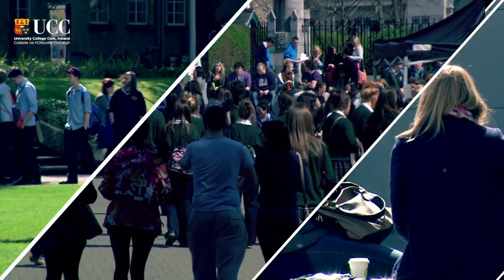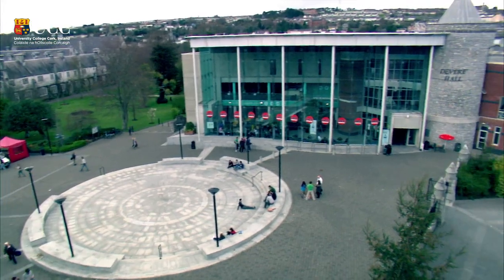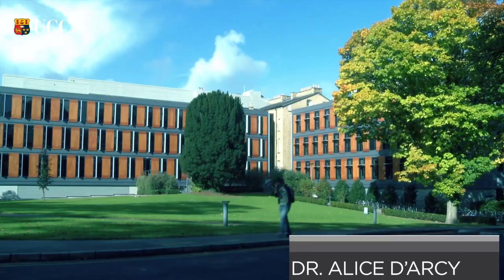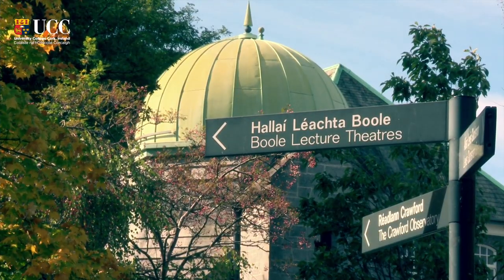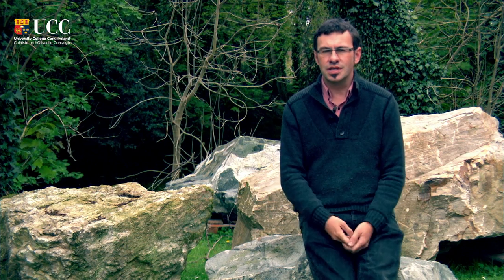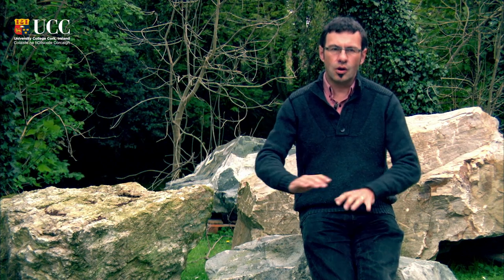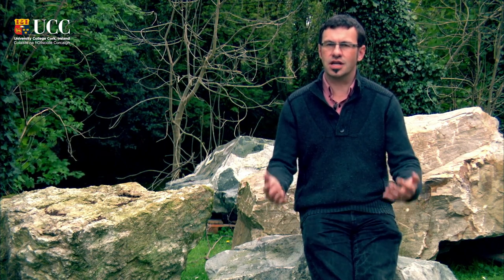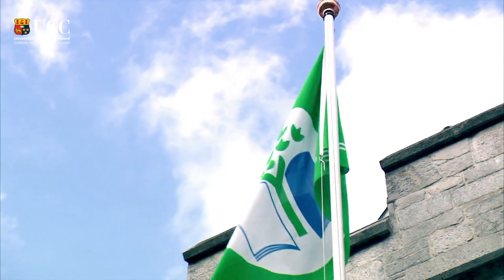Green Campus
The inspiration behind the Green Campus followed on from UCC students that had come from secondary schools with a green programme initiative.  With the help of the Buildings and Estates office and An Taisce, these students were delighted to discover it could prove very successful in a University Environment and in 2010 UCC became the first 3rd level institution in the world to be accredited with the prestigious international "Green Flag".